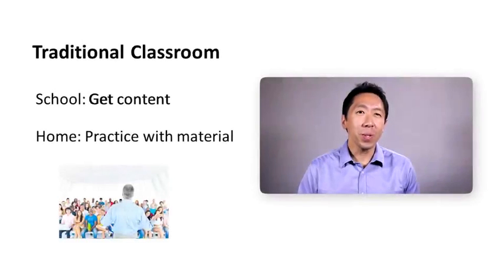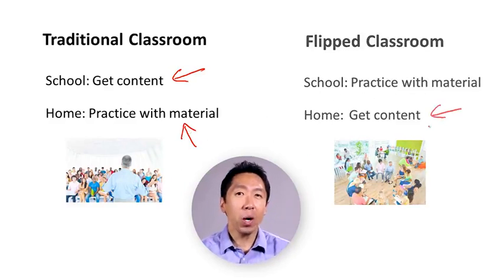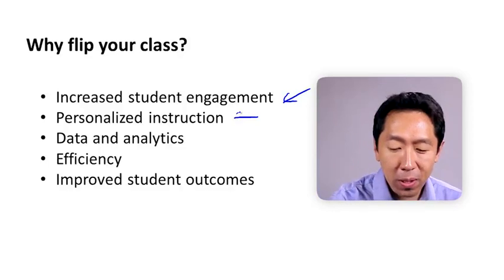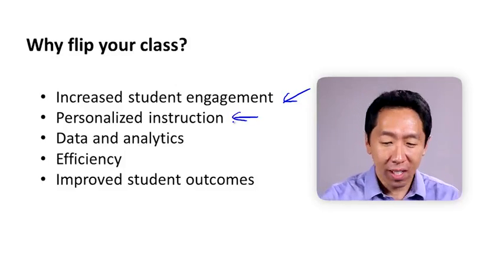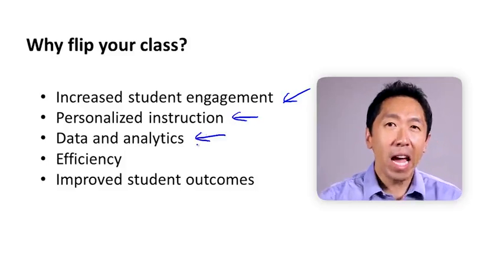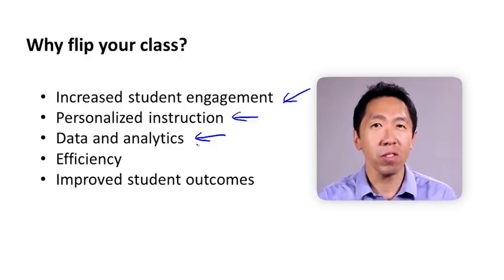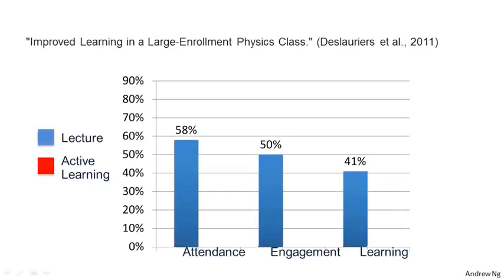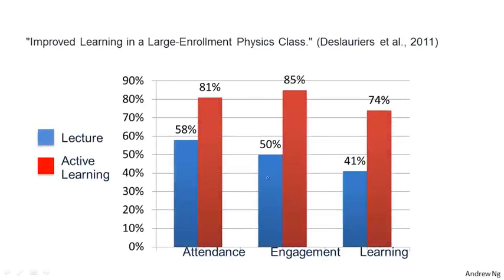Introduction to Flipped Classroom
A flipped classroom constitutes of two components – learning online and learning in face-to-face (F2F) sessions. In video, we will discuss what is flipped classroom.